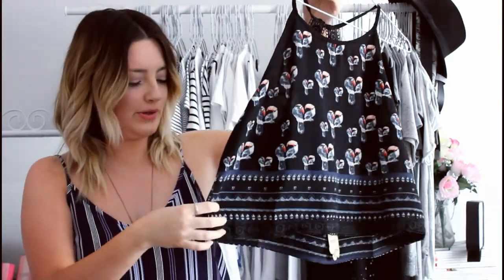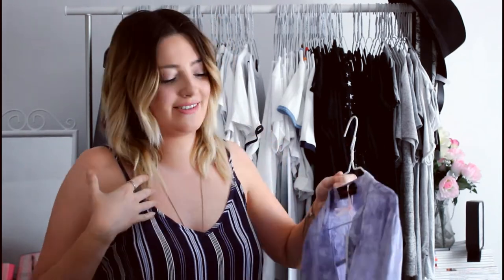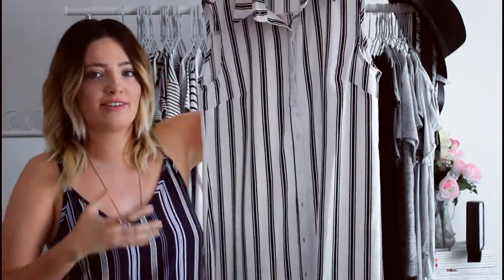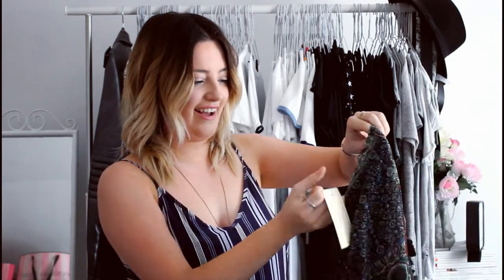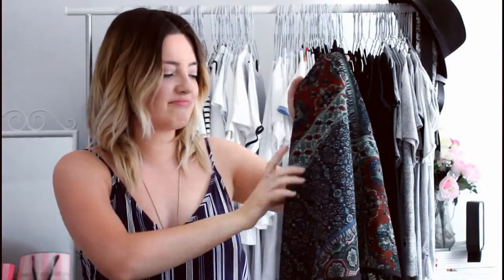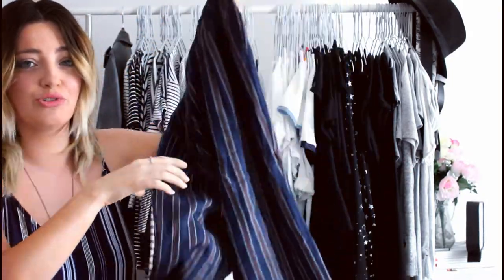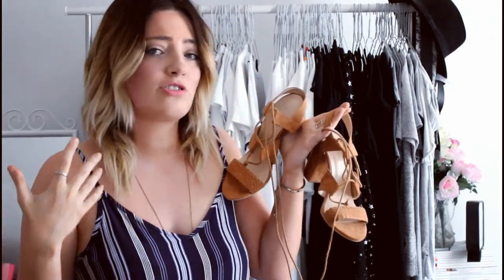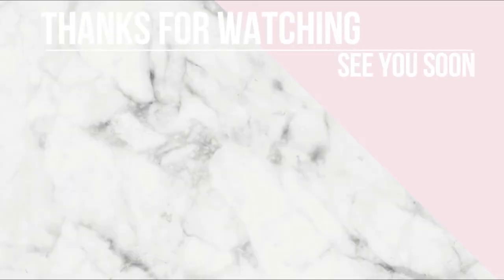SUMMER CLOTHING TRY ON HAUL | EVERYTHING 5 POUNDS!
★SPOTIFY ★ hannahxelle

*Everything5pounds gave me a voucher to use on my order, however all opinions are my own and 100% truthful.